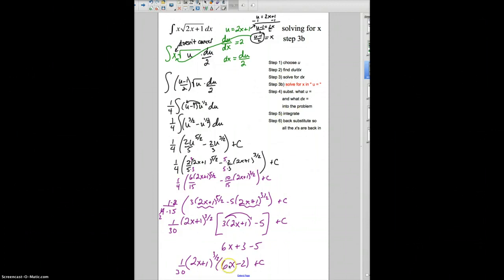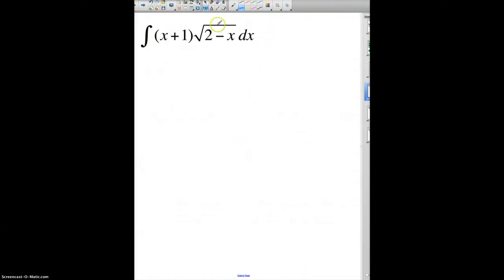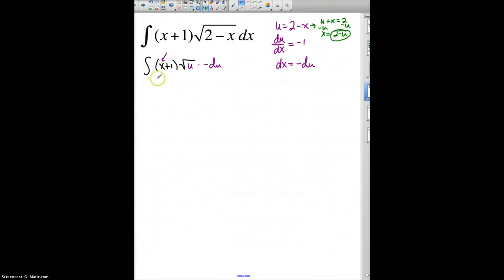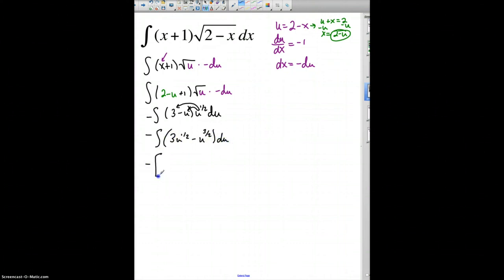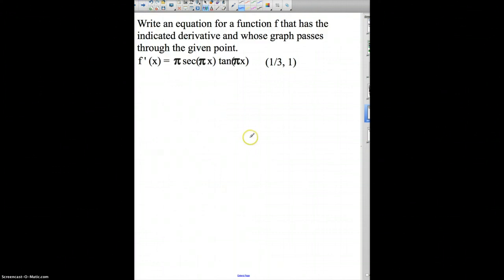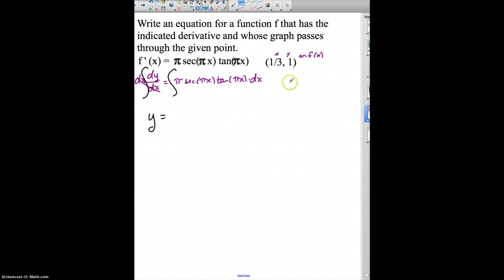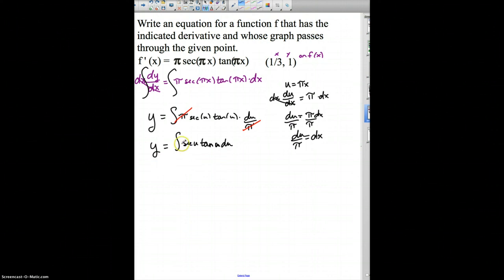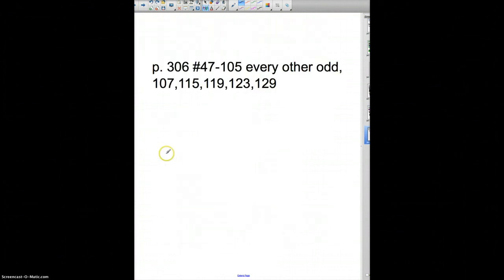4.5part2 video 2 watch by Jan 10, 2014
4.5 part 2 video 2 watch by Jan 9